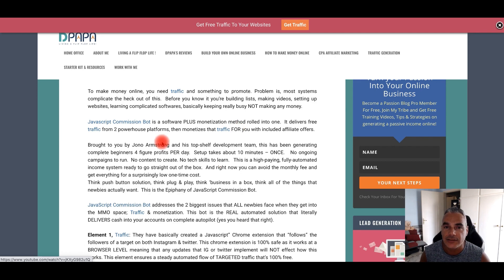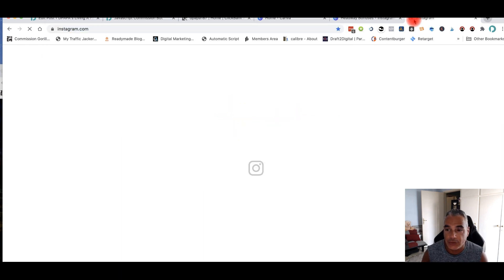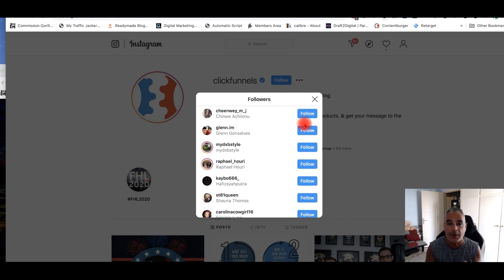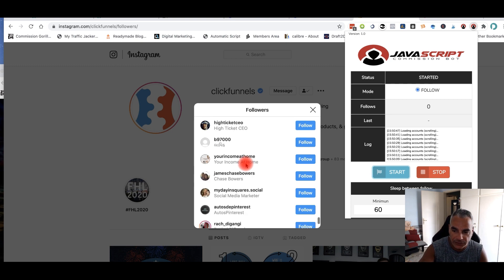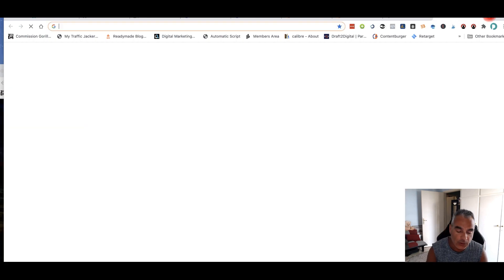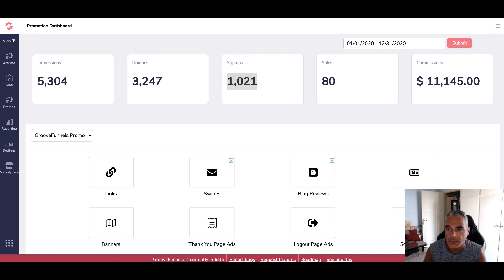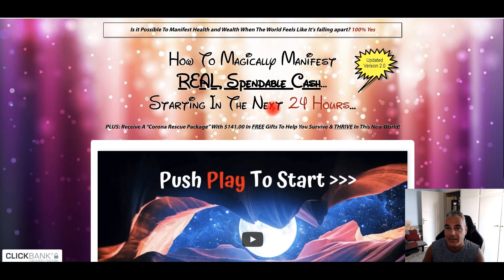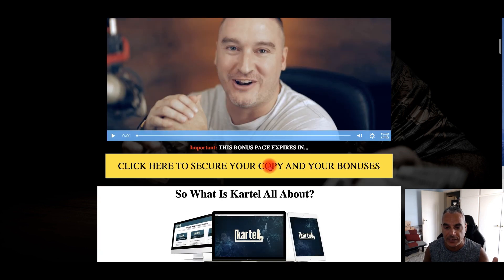Javascript Commission Bot Review | Software + DFY Affiliate Campaign System that Automates Traffic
Javascript Commission Bot is a software + DFY affiliate campaign system that automates traffic & commissions 24/7.

There is NOTHING else like it anywhere - it’s the 1st 100% compliant software to leverage two massive platforms for unlimited free traffic.

3. Must be someone who is willing to listen and do the work.

Internet Marketing
Affiliate Marketing
Entrepreneur
Online Marketing
Blogging
Dropshipping